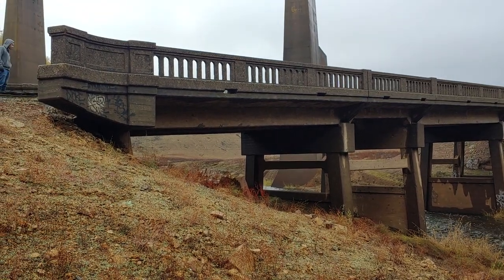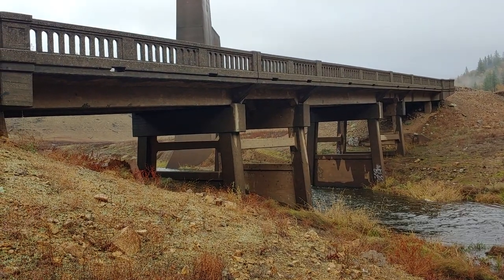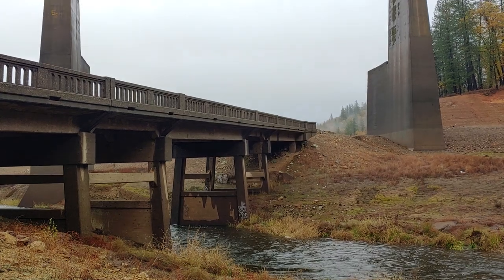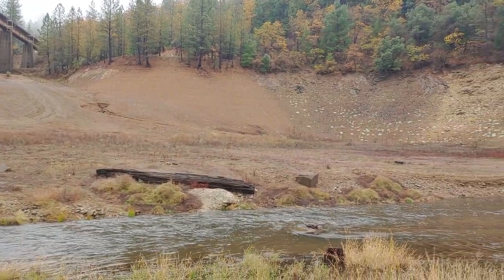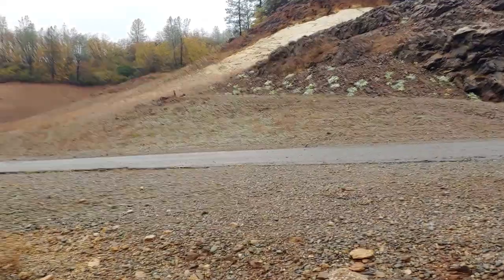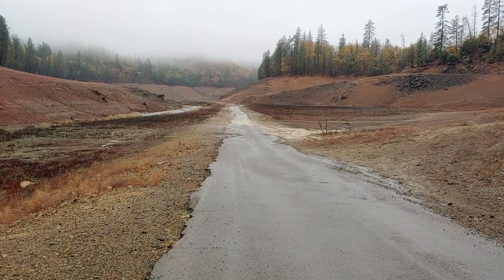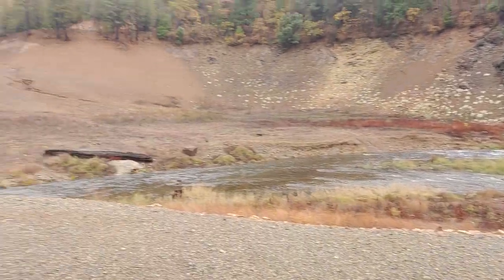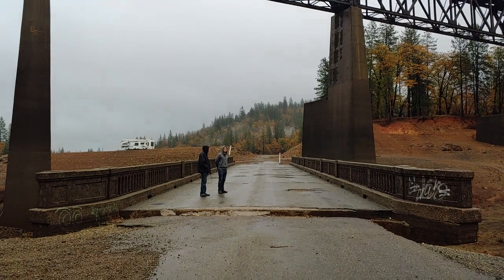Salt Creek Bridge Area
Looking around the Salt Creek Bridge area on old US 99 in Lake Shasta in November 2021.